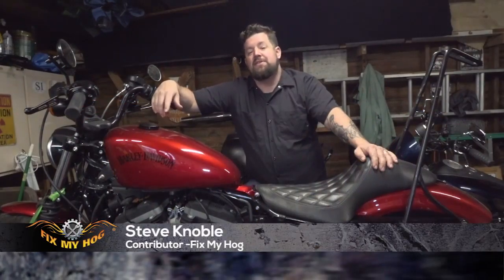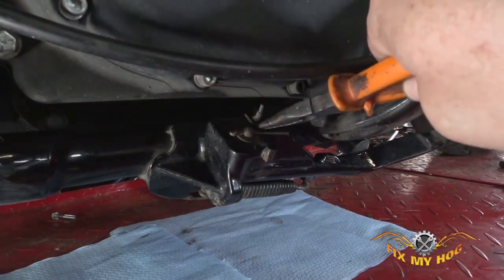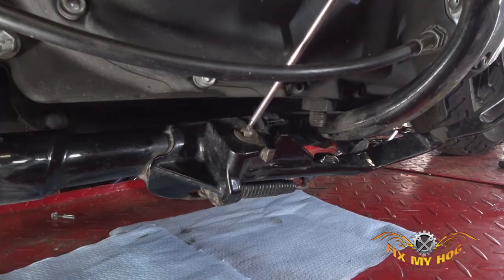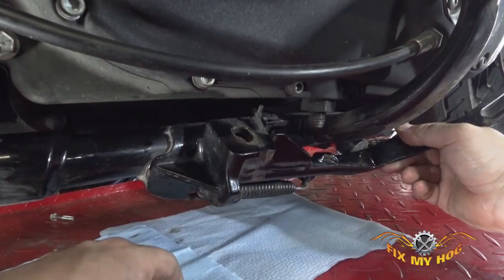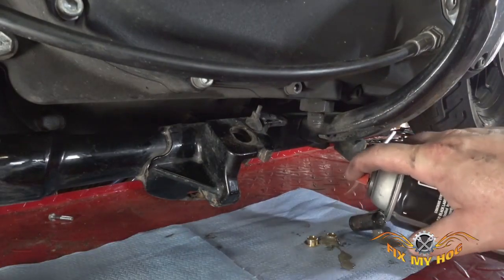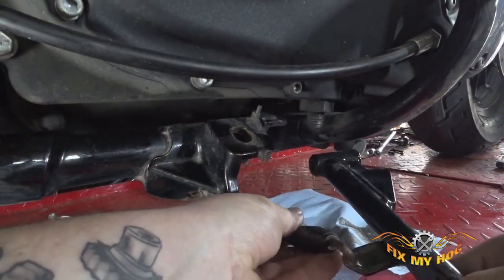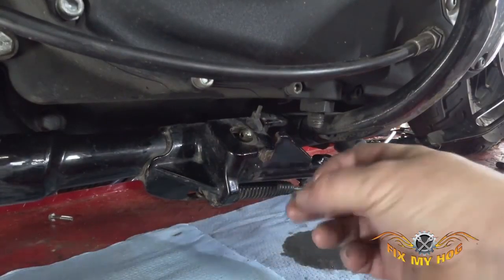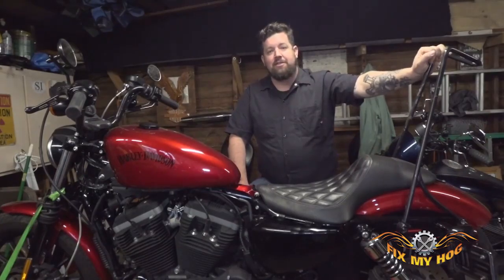Sportster Jiffy Stand Removal & Replacement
Get new tips for your ride when you sign up for the FMH newsletter. You will receive the latest videos, articles, and more straight from the experts!

Steve has a 2012 Iron XL on the lift and is set up to demonstrate Sporster jiffy stand maintenance and repair. This Sportster jiffy stand demonstration is a basic repair that most riders can perform at home with only the need for basic hand tools.

Reasons for Sportster jiffy stand removal include correcting a squeaky stand, replacing the jiffy stand spring, replacing worn bushings, and replacing the stand itself.

In order to perform this repair, the motorcycle needs to be in an upright position. If an owner does not have access to a lift, a flat jack, or a wheel chock, have someone from home or a friend hold the motorcycle upright.

To remove the Sportster jiffy stand assembly, start by removing the top retaining clip. This clip should always be replaced once removed. Use a flat ended tool like a 1/4″ punch or drift to push down on the pin until it is completely out of the frame tab. As the pin is removed, it is important to keep track of the upper and lower bushings for reference, inspect, or reuse.

Before releasing and removing the spring, it is a good idea to note the spring end orientation on the frame and on the Sportster jiffy stand.

Once apart, it is important to thoroughly clean all parts that will be reused including the frame mounting tab.
Prior to reassembly, parts are lubricated with an aerosol never size.

Reassembly begins with the Sportster jiffy stand raised upward. Steve slides one bushing over the retaining pin. The spring is clipped over the frame tab and over the jiffy stand. The stand is then held into position while the retaining pin is pushed up through the frame tab and the stand.

Once in place, the upper bushing and retaining clip is installed.

Steve checks for proper swing motion of the assembly to verify that everything is correctly assembled. Sportster jiffy stand R&R is complete.